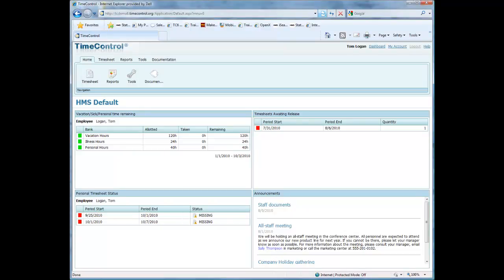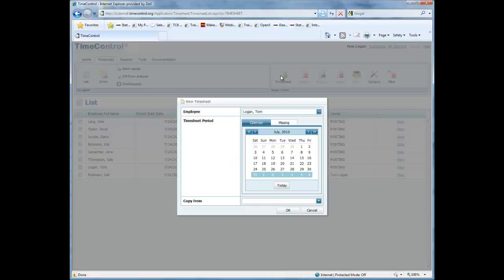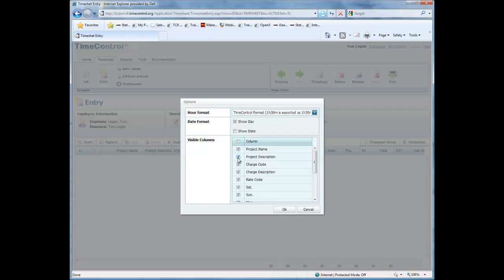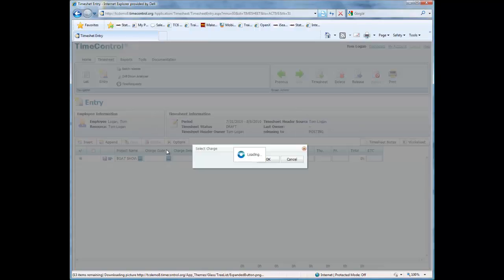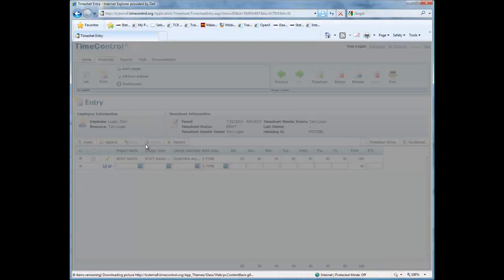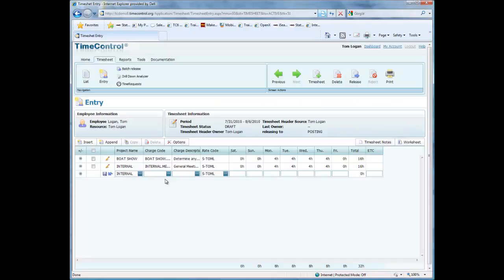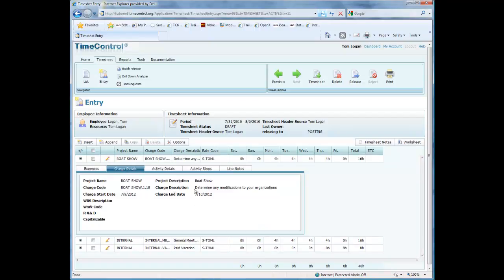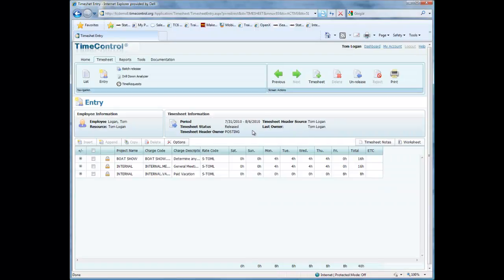TC6 Minilesson Timesheet entry with no preload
The TimeControl 6 timesheet system makes it easy to enter timesheet information at the end of the week or as you go through your day. Here we see how to enter a timesheet when pre-loading is turned off.